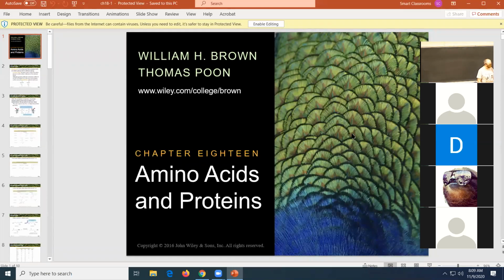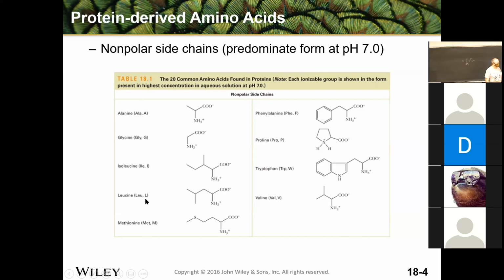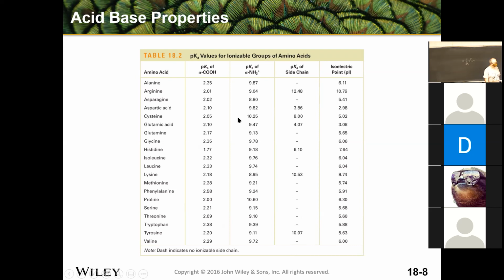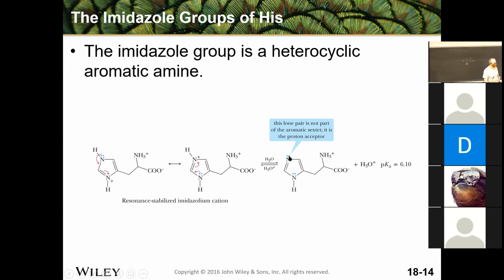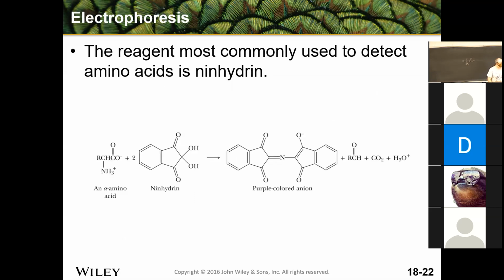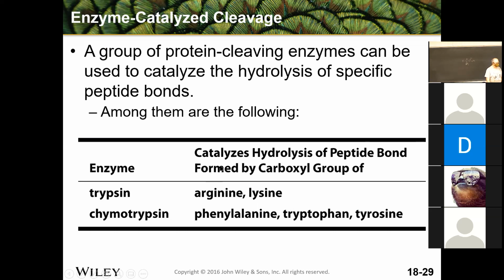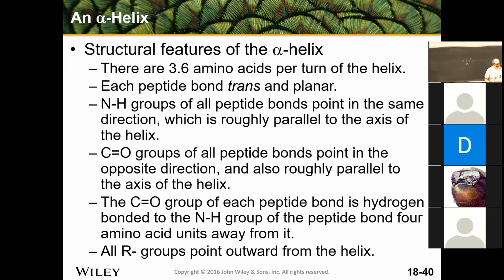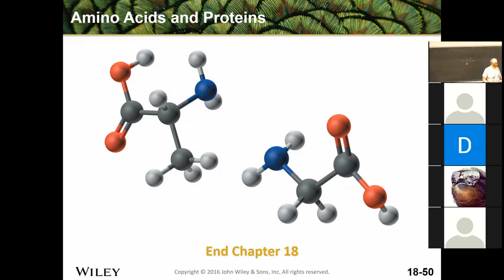CH370 11 9 2020